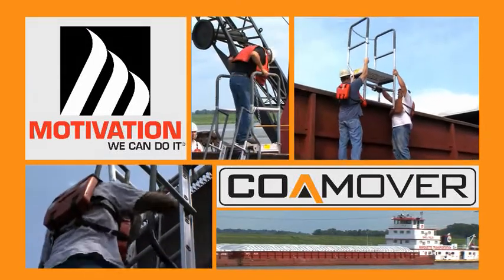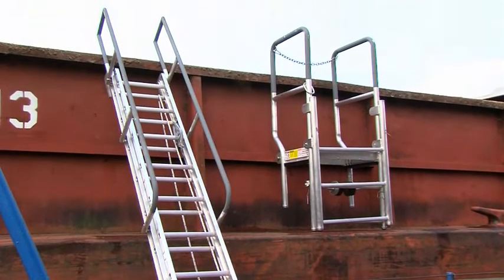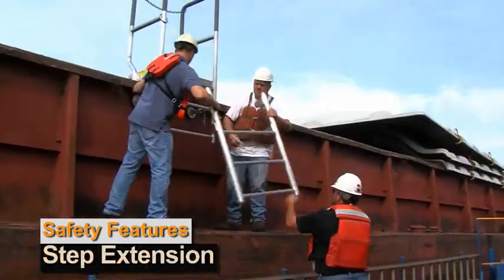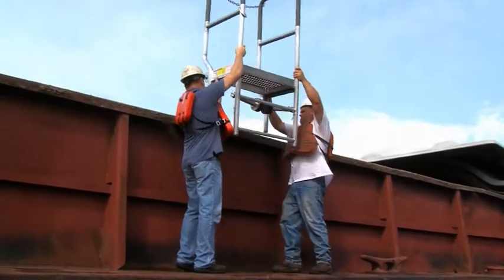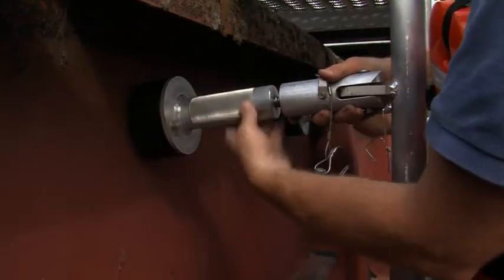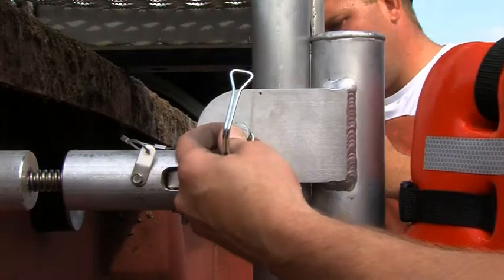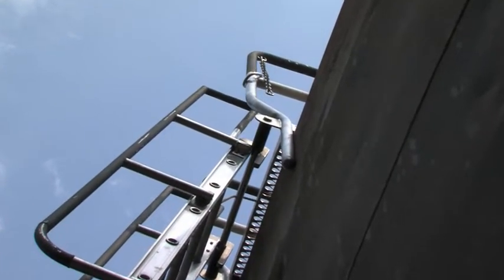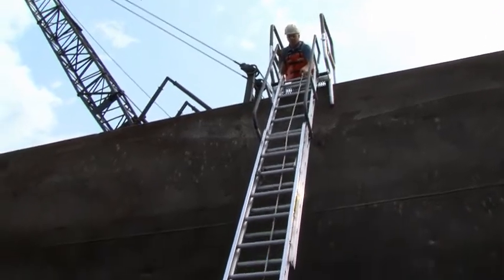Coamover.wmv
Introducing The Coamover Ladder from Motivation. Climbing barge coaming walls the traditional way to reach a ladder is unsafe and can be very dangerous. The Coamover is designed to be lightweight, portable and durable. A patent pending unique two-piece design allows the ease of use.
Benefits and Features:
• Rated Safety Ring for    Harnesses and Lanyard Use
• Extended Hand Rails
• Anti-slip Grip
• Portable
• Lightweight
• Adjustable Step for 2' to 6' Coaming Walls
• Pushes Up and Locks Against Wall to Clear the way for Bobcat
For More Information Please Call Motivation Dock Supply 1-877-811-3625